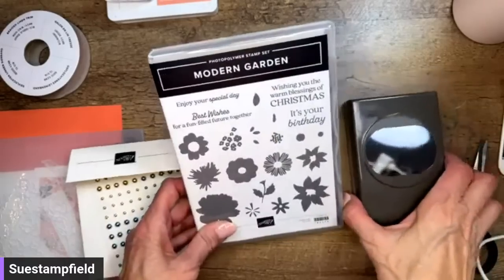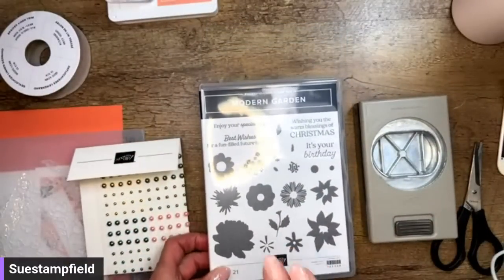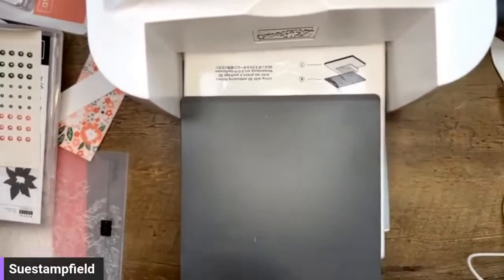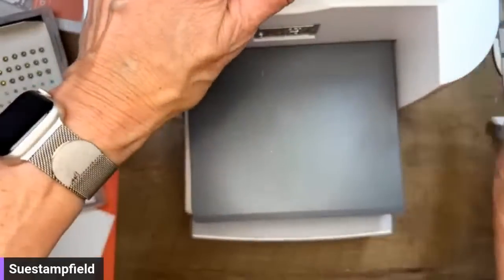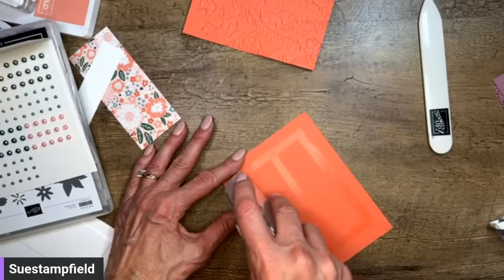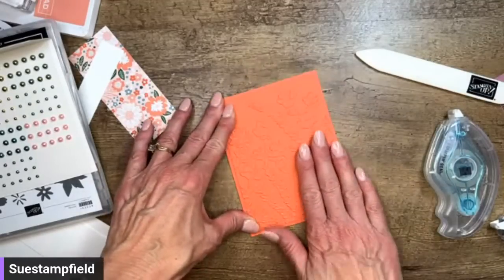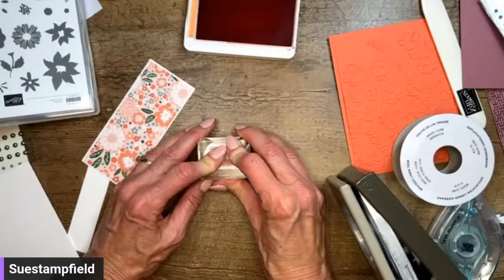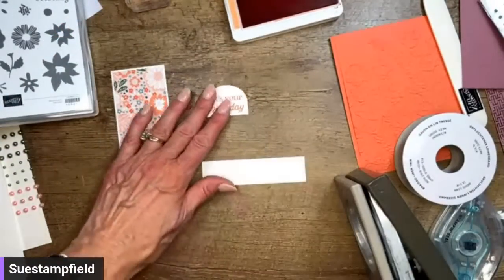Creative Uses of the Modern Label Punch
In this video we will be creating a beautiful card - let's create!